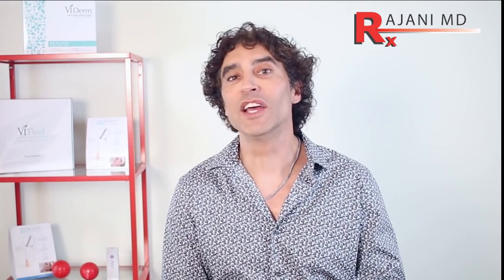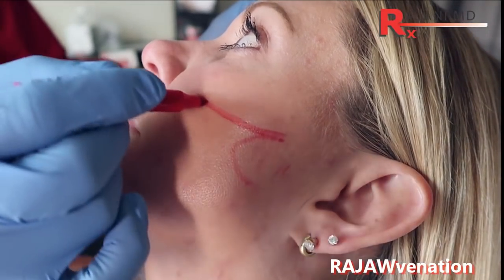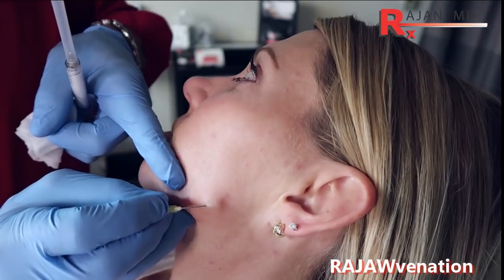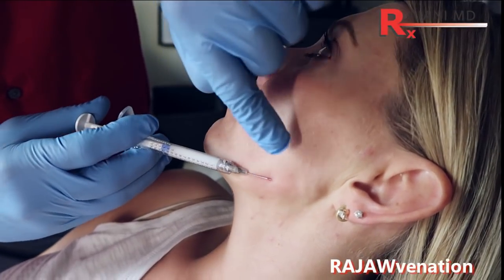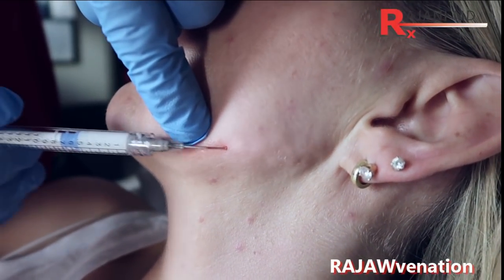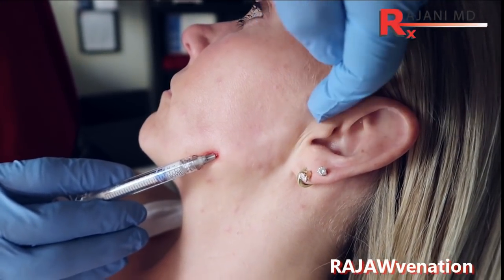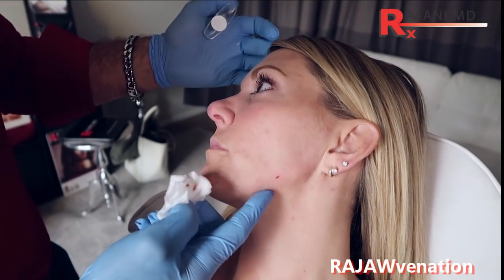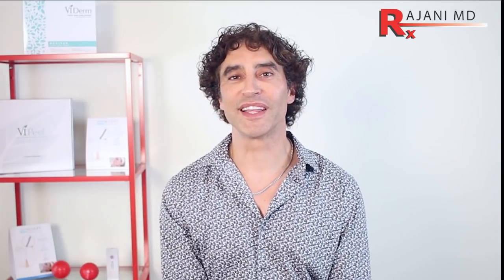Before and After Jawline Created with Filler Injections Radiesse Restylane Rajani Portland Oregon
The Jawline is the theme for 2018 and Rajawvenation is popular for Dr Rajani and his patients. Here we explain Radiesse to strengthen and balance the jawline as well as lift the edge of the mouth. If there is any skin sag or loose skin around the neck, this will help also. For some...it is a matter of an angle but as age progresses there is also loose skin and tightening that is achieved with this technique.
A good choice of product should be robust with a high G prime and not attract water. Long lasting is also desirable.
PDO threads are often added.